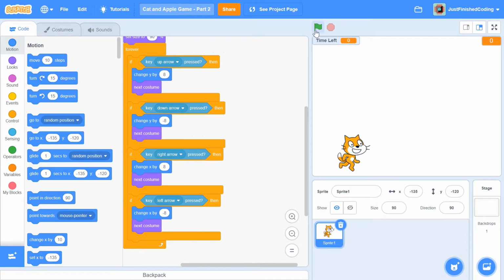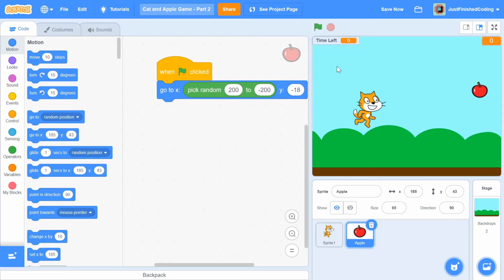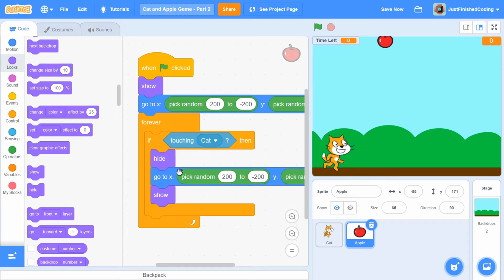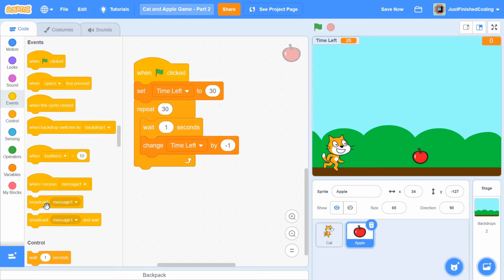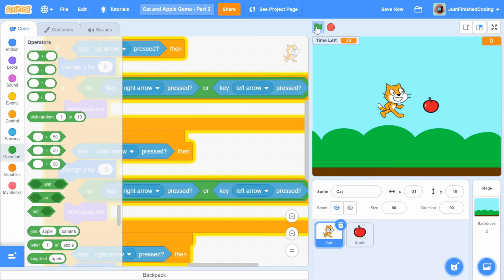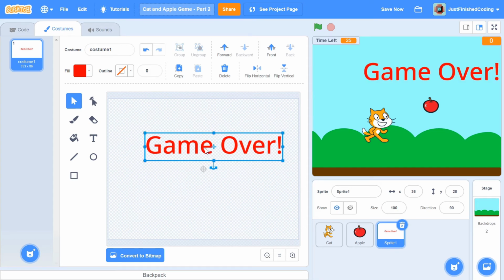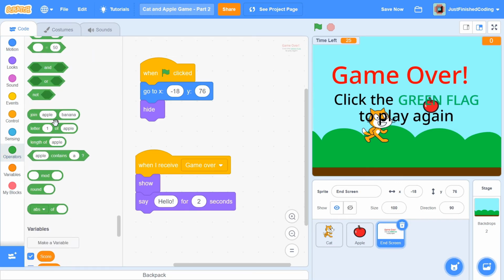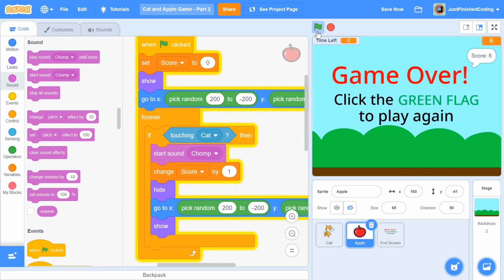Make your FIRST SCRATCH 3.0 GAME! (for absolute beginners) - Part 2 | Cat and Apple Game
This video is part 2 of the Total Beginner Game Development Series, where you will learn how to make your first scratch game, which will be a cool and functional Cat and Apple Game.

🏹 Links:
      🎮 Scratch Games for Beginners:

Happy Coding!